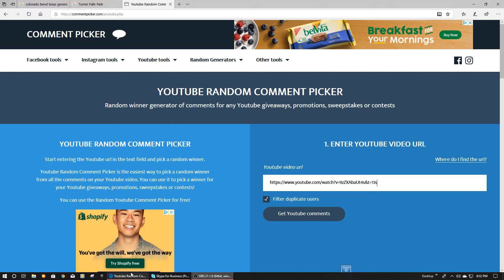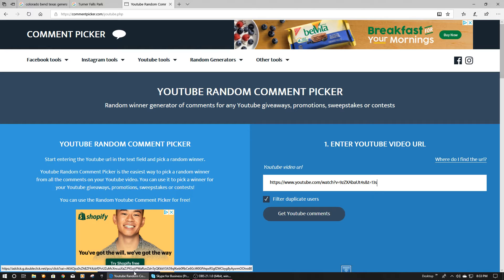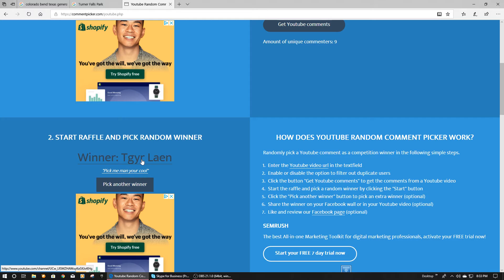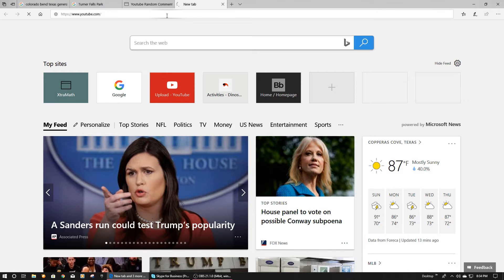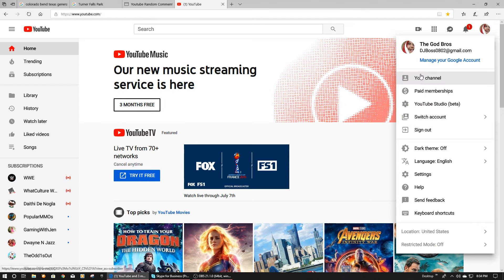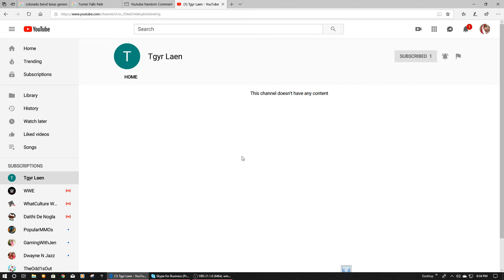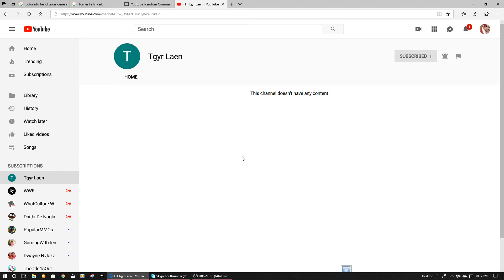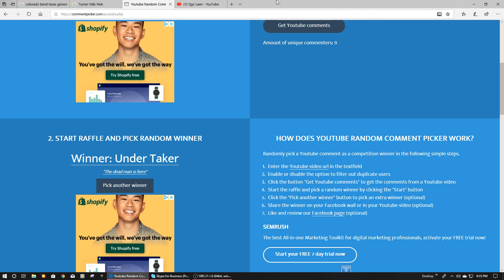Shout outs S1 Ep1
good luck next time